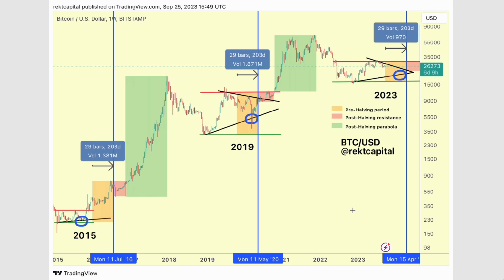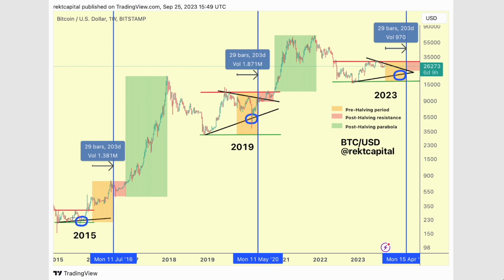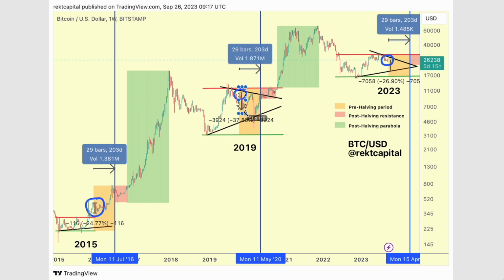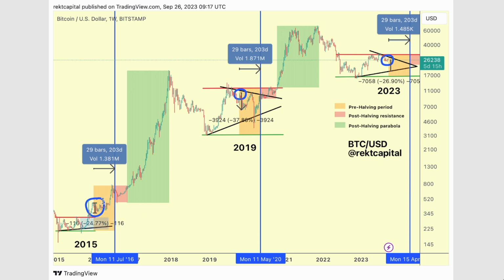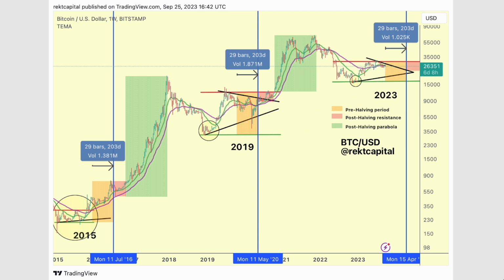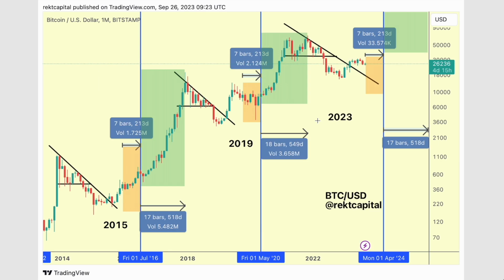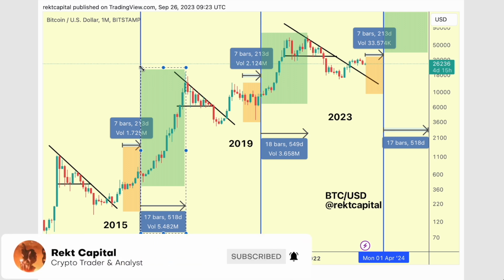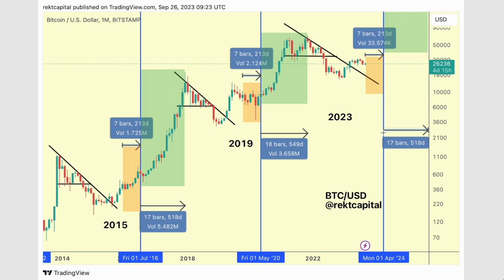The One Bitcoin Chart That You Need For Success In 2024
In today's episode, we compare the 2019 and 2023 Pre-Halving years and dissect the similarities in their price action. Firstly, both 2019 and 2023 seem to be forming a Macro Range. Secondly, there may be a Higher Low developing as well. But most importantly, these are both Pre-Halving periods and so downside is still possible during such periods as we approach the Halving. The Cheatsheet shows that it's only after the Halving that we could break beyond the key resistance of $31000 and only months after the Halving - a parabolic rally in the Bull Market.